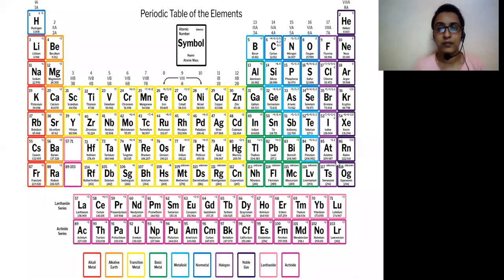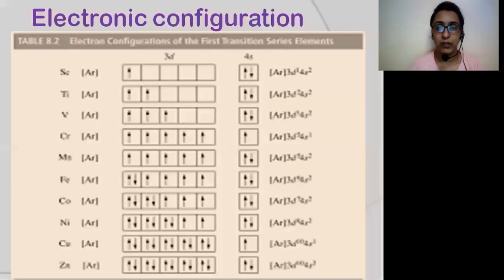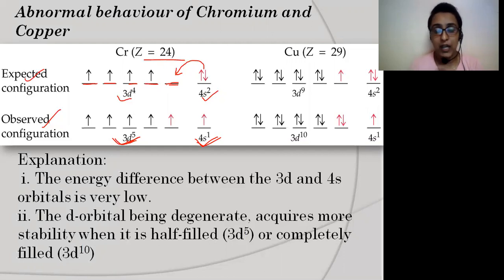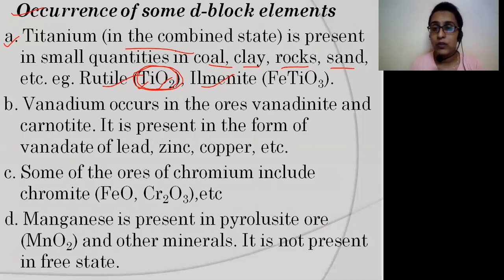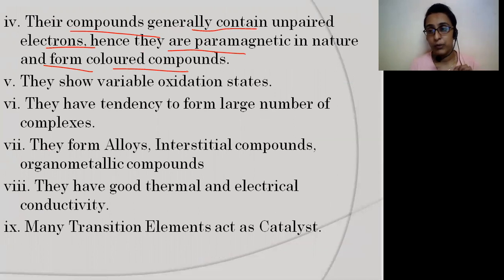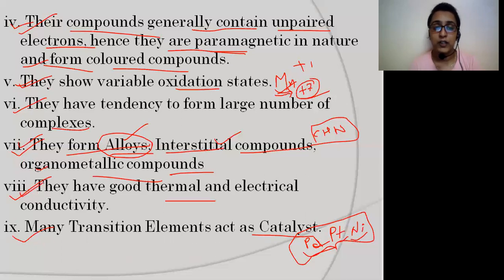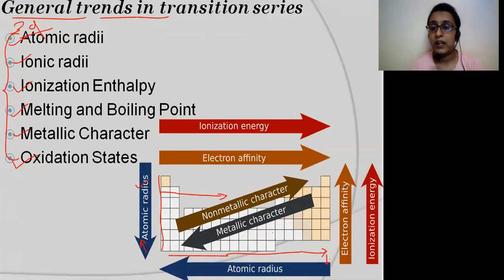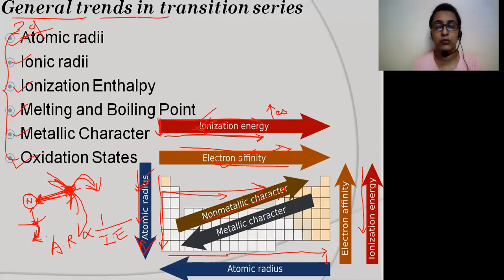d and f block elements #2